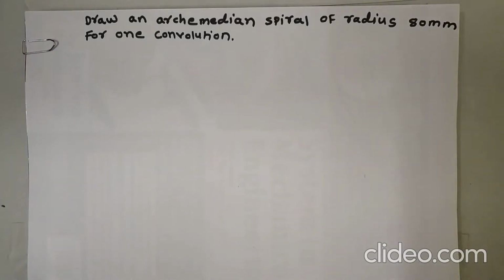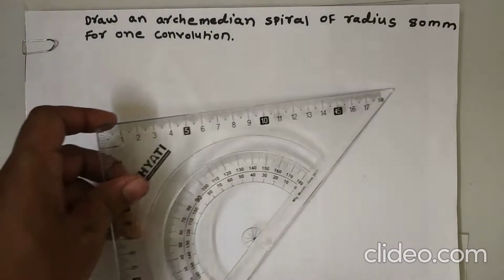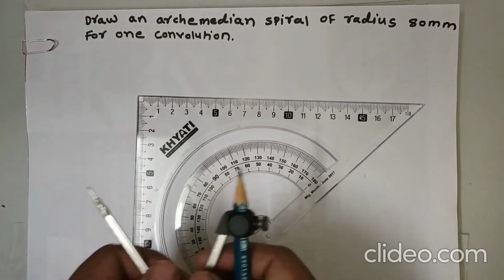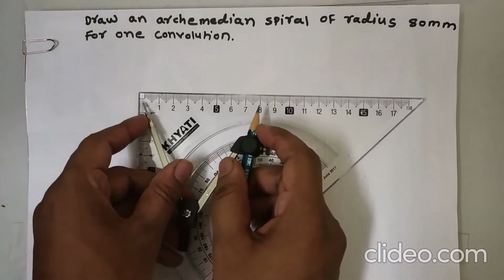Spiral PB 1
Draw an Archemedian spiral of radius 80 mm for one convolution.